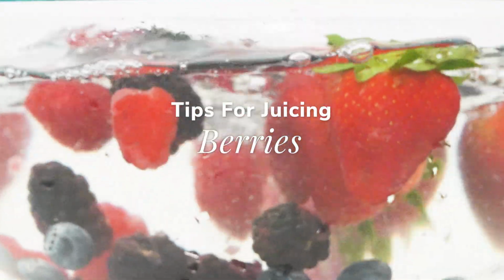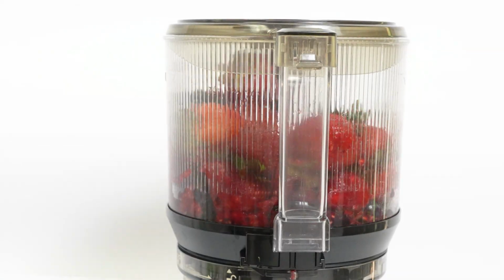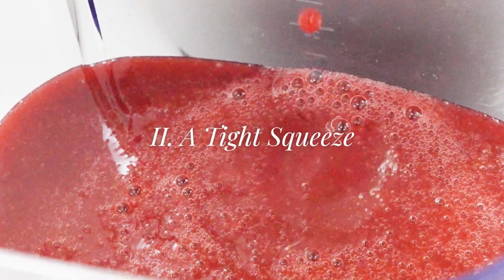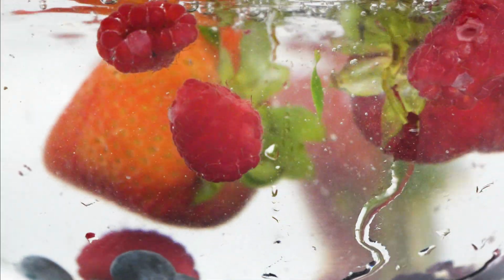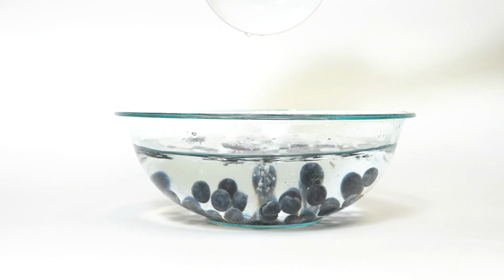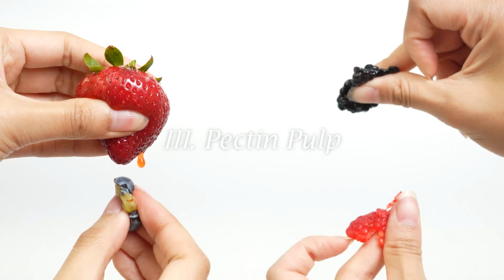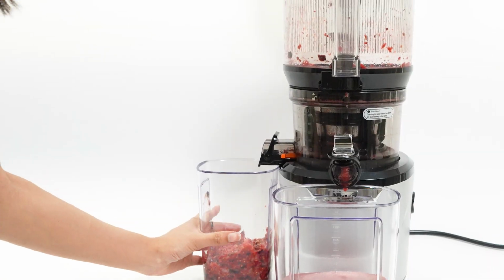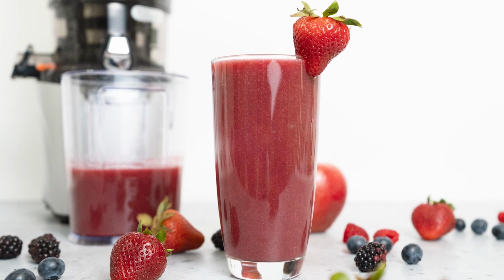🍓 How to Juice Berries | Kuvings AUTO10 Plus Hands-Free Slow Juicer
If you've ever wondered if you can juice berries, you can! But because berries like strawberries and blueberries aren't large and rich in water, you won't get a thin juice texture, dry pulp, or as much juice yield as you may expect. We're sharing with you the real results of juicing berries, and you can choose to drink berry juice as is or modify it to better suit your preferences using our tips and tricks! Stick around for a juice pulp recipe at the end, too!

Timestamps
0:00 Introduction
0:24 Berry Thick
0:51 A Tight Squeeze
1:46 Pectin Pulp
2:28 Conclusion